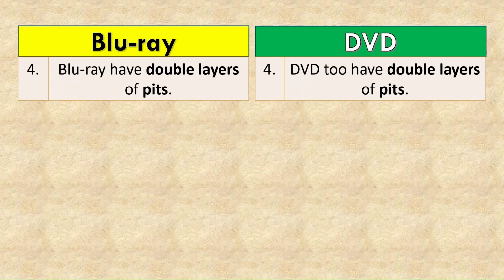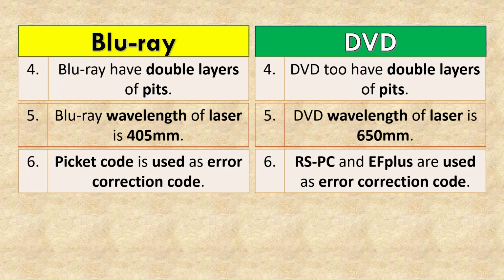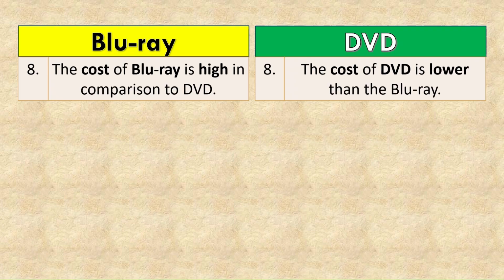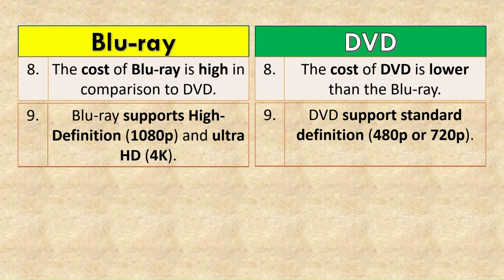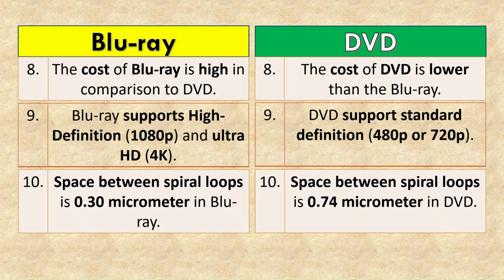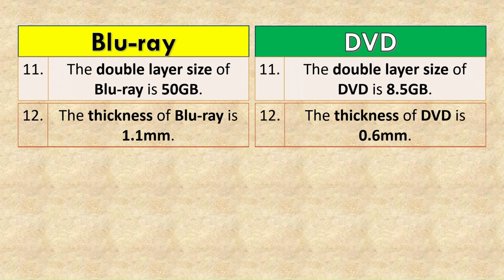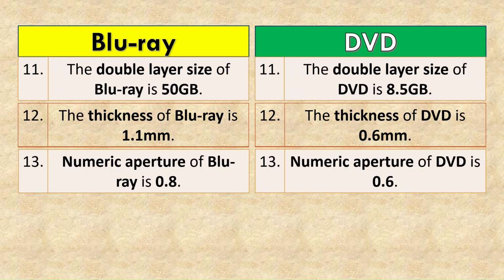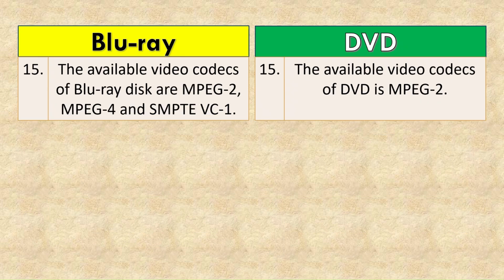What is the difference between Blu ray and DVD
What is the difference between Blu ray and DVD | Blu-ray disk uses blue optical ray which means its name as Blu-ray. DVD stands for Digital Versatile Disk. Blu-ray, data transfer rate is 36Mb/Sec. DVD, data transfer rate is 11MB/Sec.